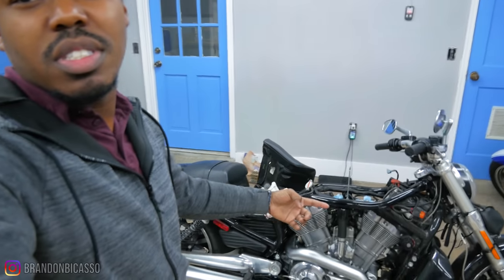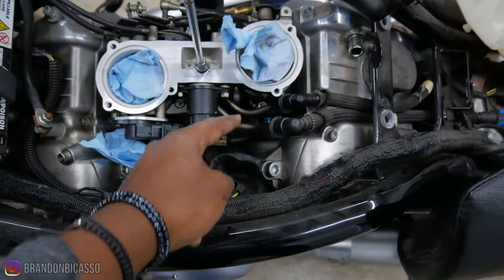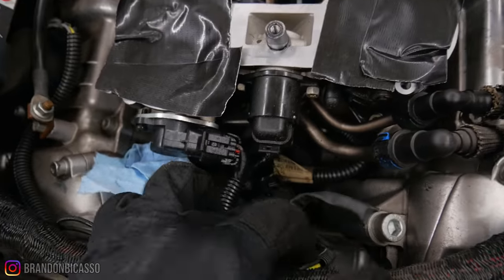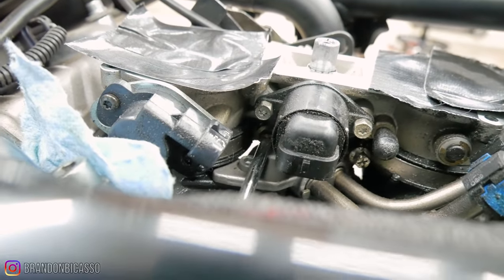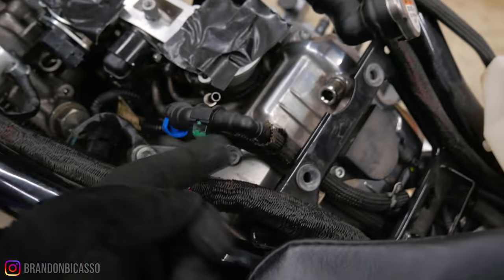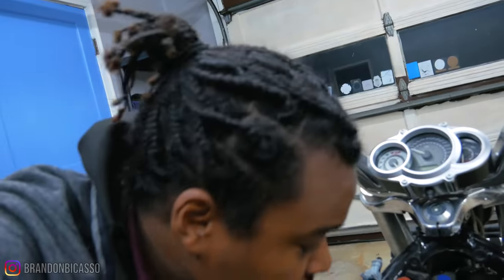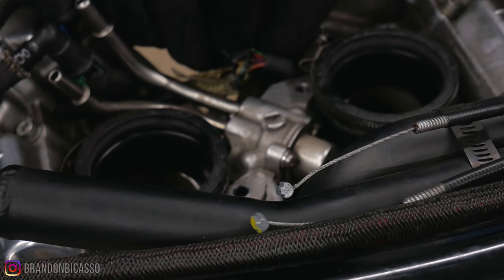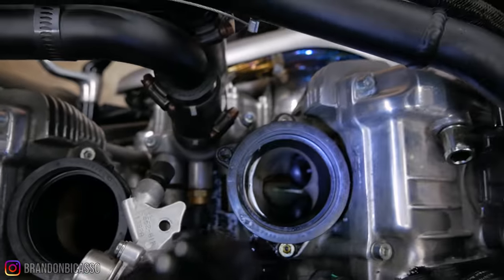My Oil Leaking Harley V-Rod Throttle Body Was Harder To Remove Than I Thought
💭 Getting some of these V-Rod Muscle parts proved to be a bit of a challenge. I'm always learning and figuring things out as I go and this was one of those days. One step closer to getting this issue resolved.

My Mechanix Wear:
Mechanix Wear: Shop Apron
Mechanix Wear: Covert Tactical Work Gloves
Mechanix Wear: M-Pact Tactical Work Gloves
Mechanix Wear: Women's Pink Camo Work Gloves

🎞 My Camera Gear:
Lumix G85 Camera
Lumix 25mm Lens
GoPro Hero 7 Black
GoPro ND Filters
Deity V-Mic D3 Shotgun Microphone
Rode VideoMicro
Wireless Camera Shutter Release
Sony Lavalier Microphone
Peak Design Tripod
Peak Design Slide Lite

🙋🏾‍♂️ Who is Bicasso:
I ride motorcycles with the full time career of being a Systems' Administrator. I'm like the majority - I work a lot for a living and have to find time to ride either on my commute, after work hours, on the weekend or with the two weeks vacation I get from work. A constant goal is finding a balance between working full time, riding motorcycles, creating content and being relatable to many of you out there.